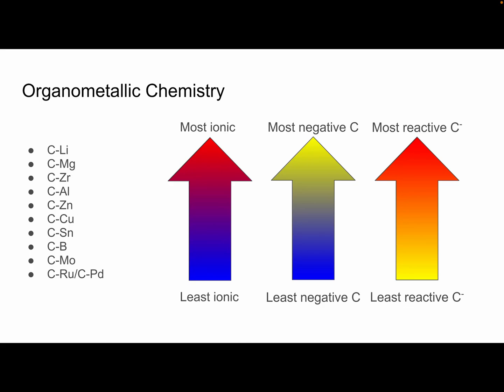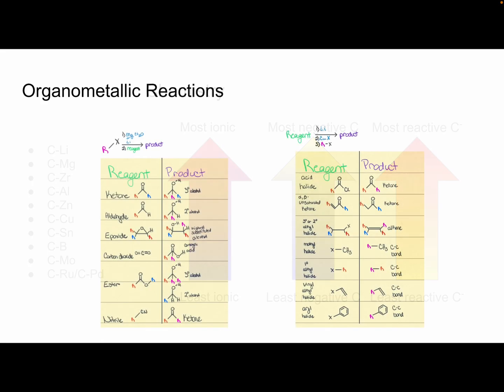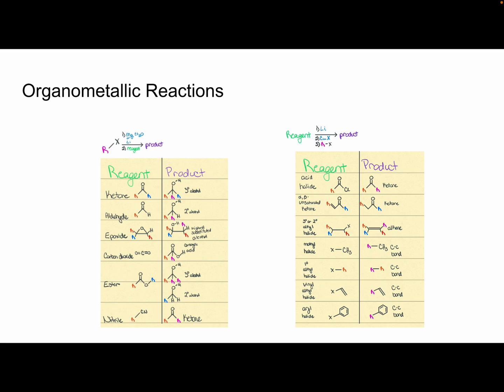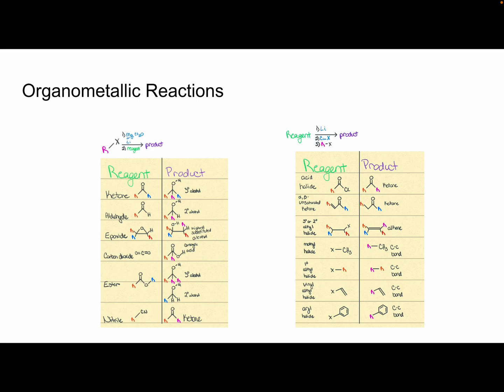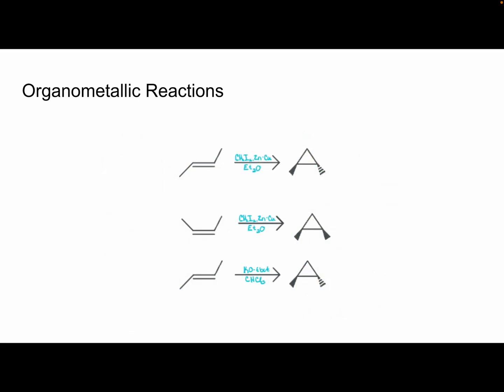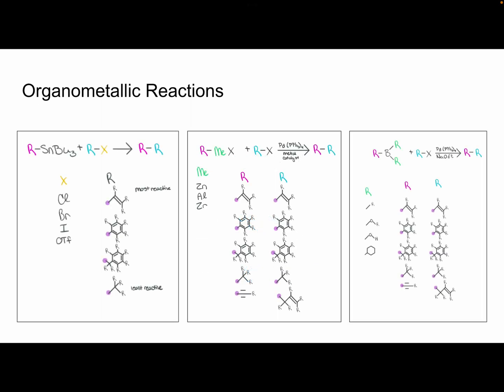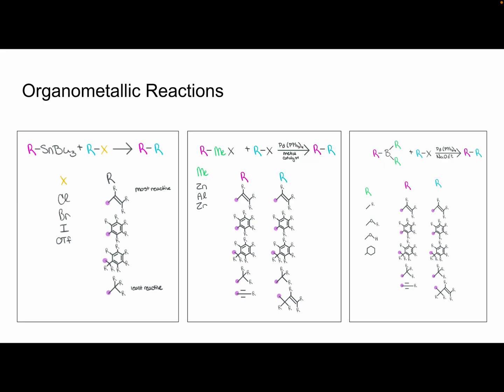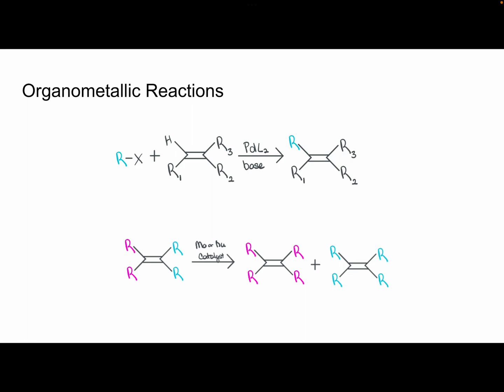O Chem Quick Video- Organometallics